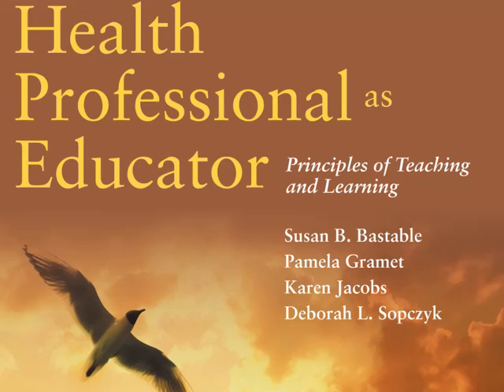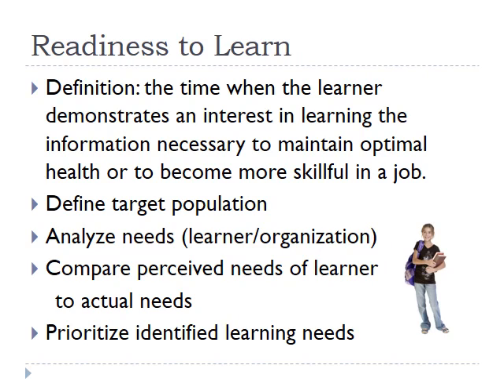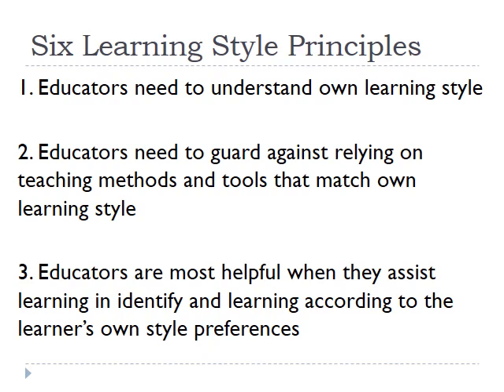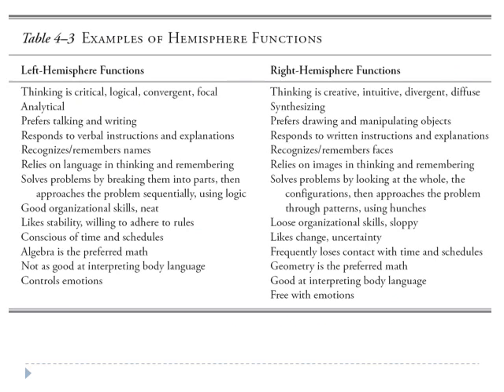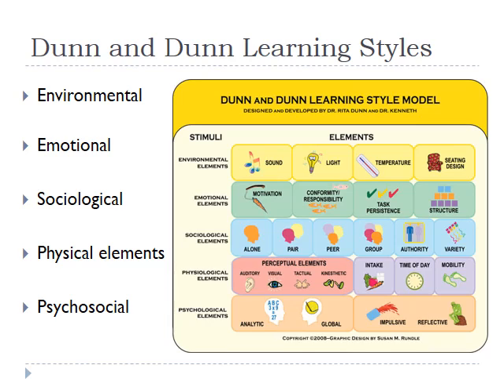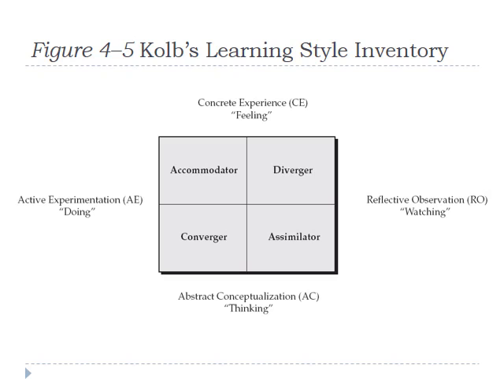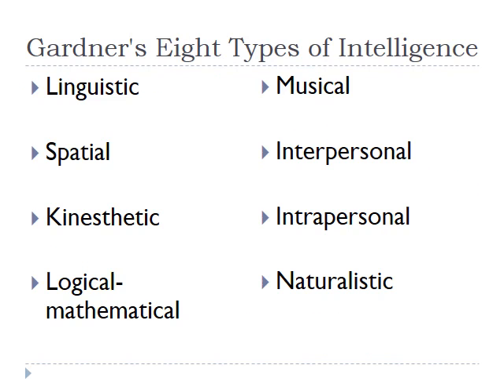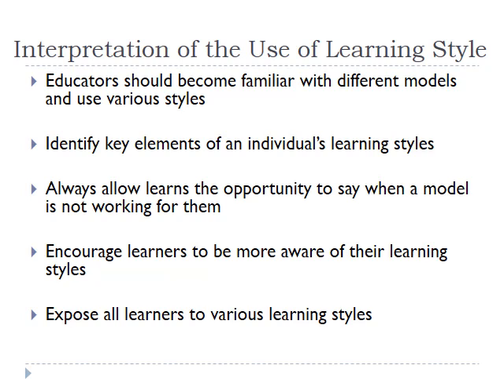Chapter 4 HPaE video